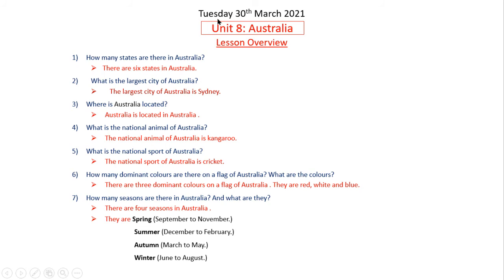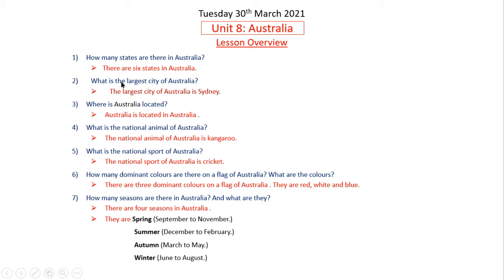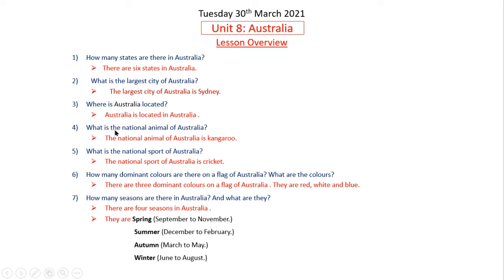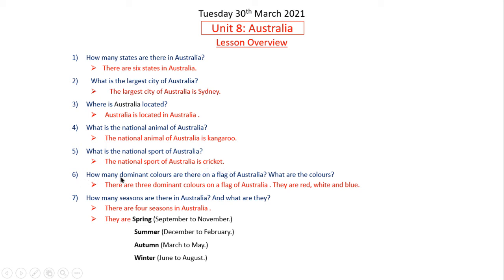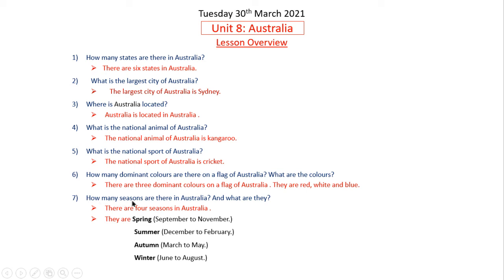Unit 8 Lesson Overview Australia Part 2